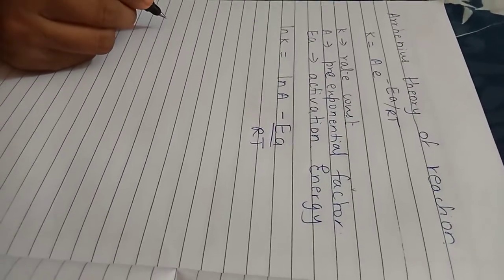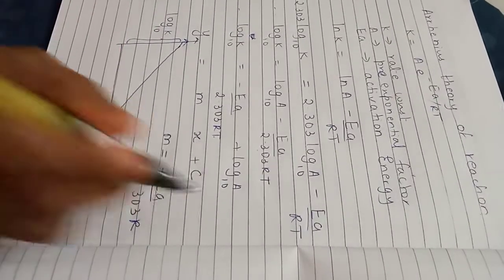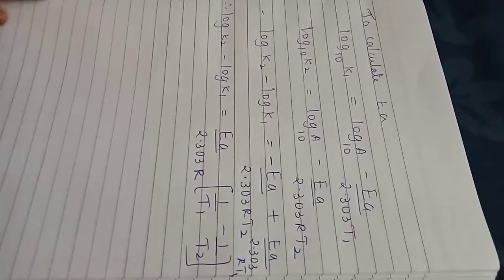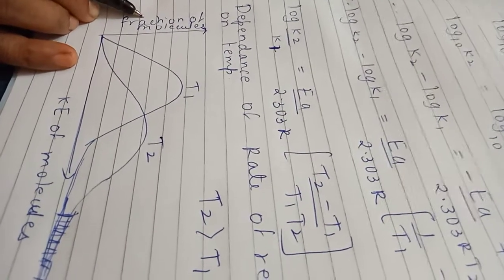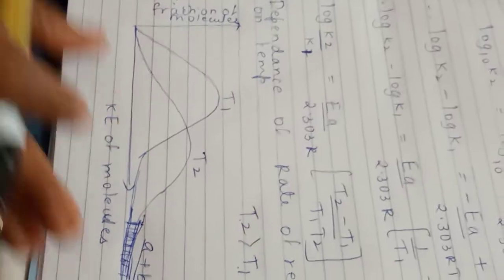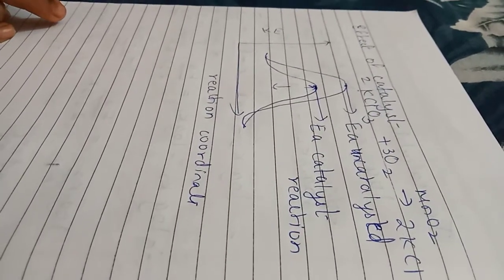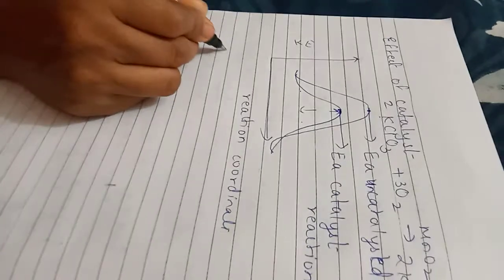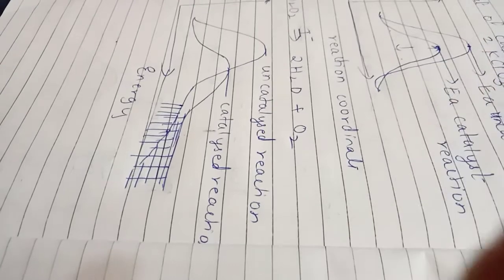October 30, 2020